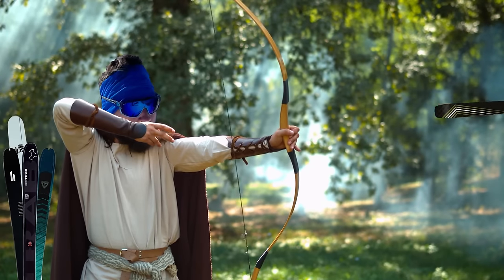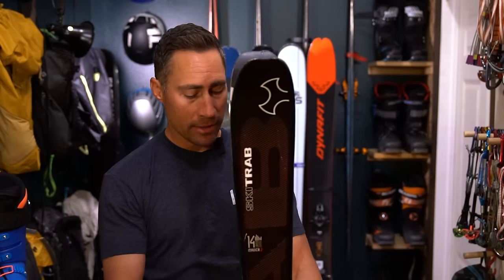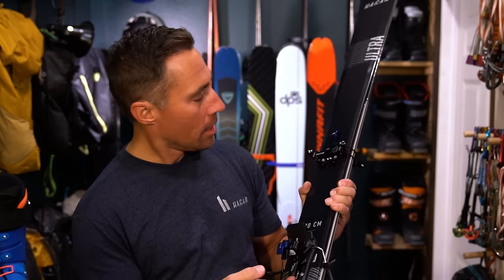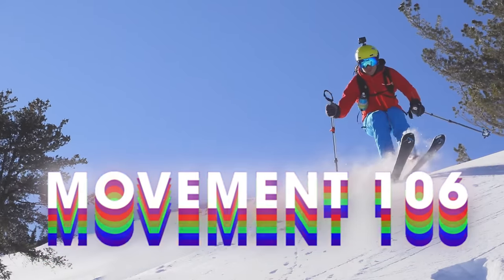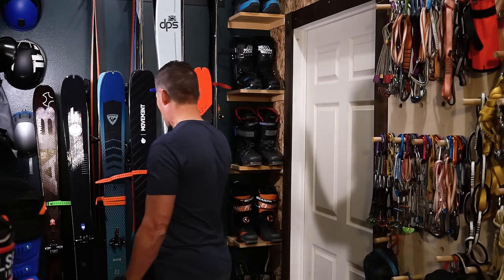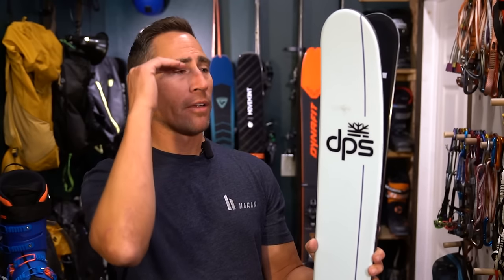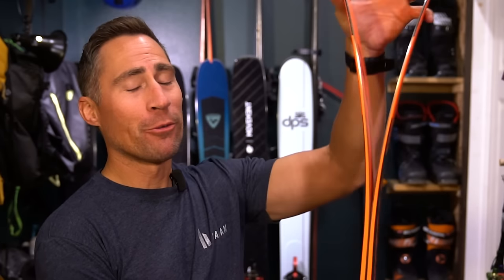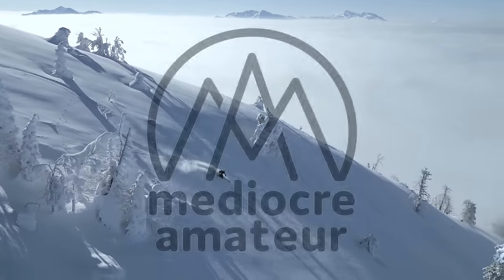Christof's Quiver // So Many Backcountry Skis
Christof has a semi strict one in one out ski policy. The churn of his gear is relentless. That means you get great reviews about cutting edge equipment and people who peruse the local classifieds get sweet deals on awesome gear. We're excited to review these and other skis in the upcoming season. We're especially stoked to ski our new Hagan Ultras. Hagan reached out and gave us a deal on some skis and told us we can do the same for you.